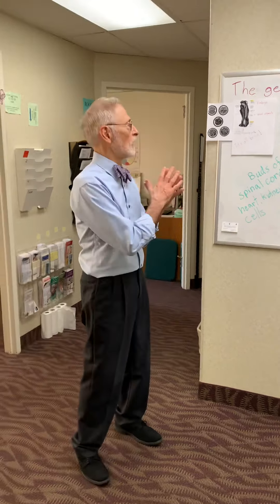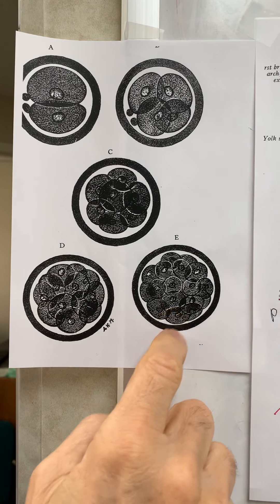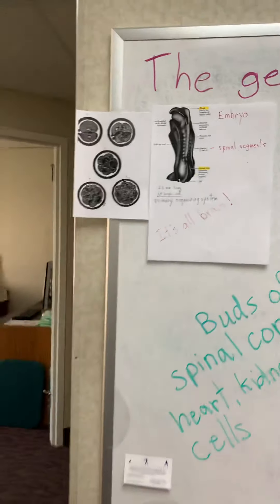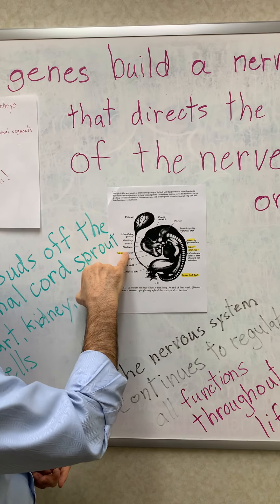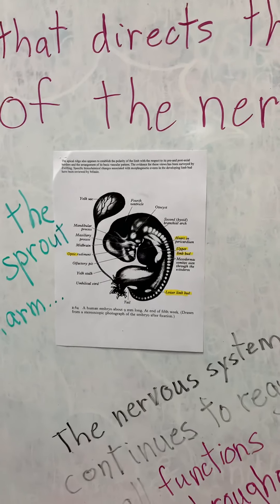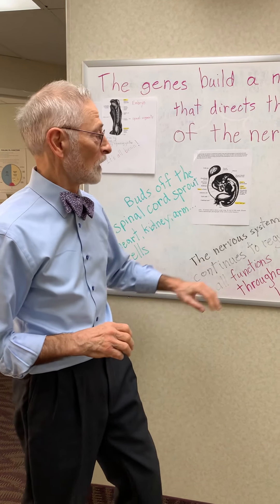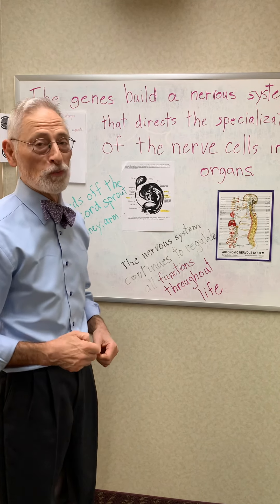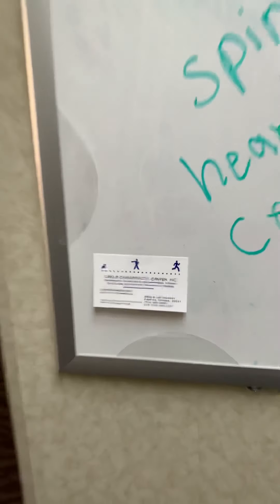Why Chiropractic is so effective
This should the fundamentals of embryology that demonstrates the importance of our nervous system.  This is what enables our ability to self heal and self regulate.

Self Heal - meaning we don’t have to think about all the details of healing a wound

Self regulate - meaning we don’t have to think about raising our body temperature to fight off an infection